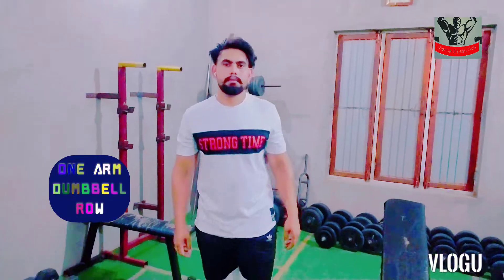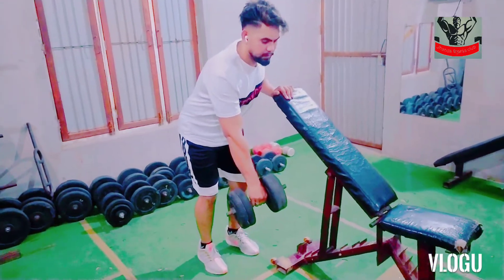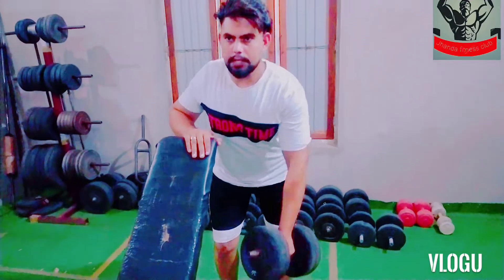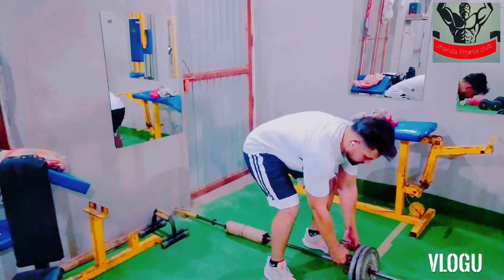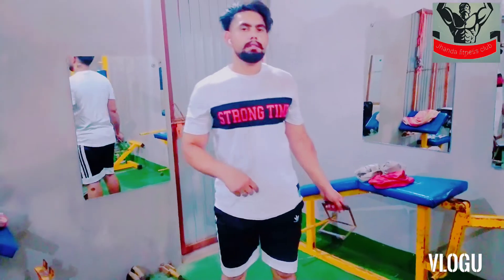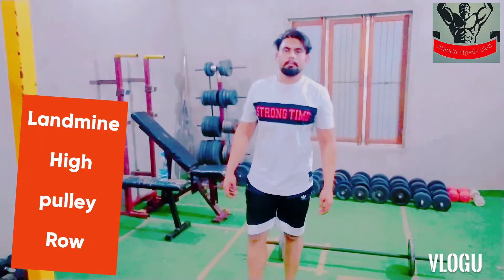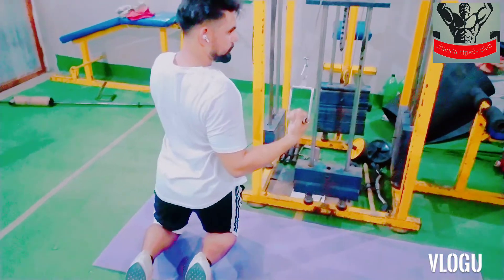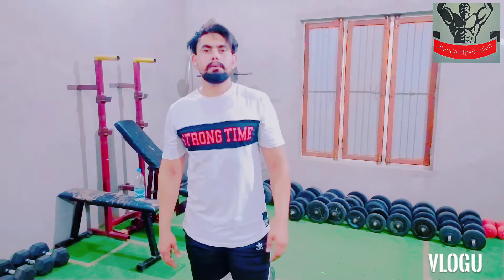GYM BODY MOTIVATION |BACK WORKOUT |COMPLETE BACK WORKOUT+GET V SAPE BACK (HINDI, PUNJABI) HARJEET _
In this video I have shared 6 Exercises To Build Bigger Back. This is a complete back workout where I have also explained rest between sets and the schedule has to be performed as it is told in video. Follow these workouts on your back day to get muscular and broad back.

my YouTube. channel jhanda fitness club